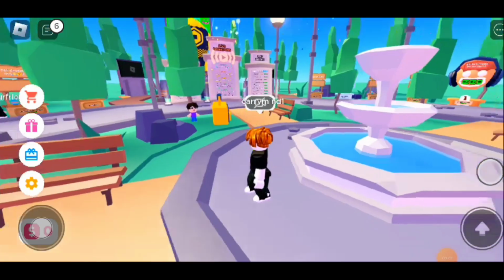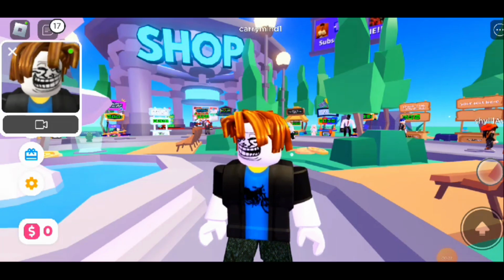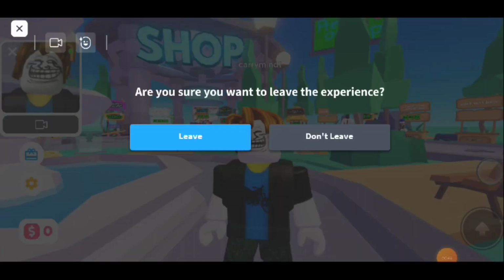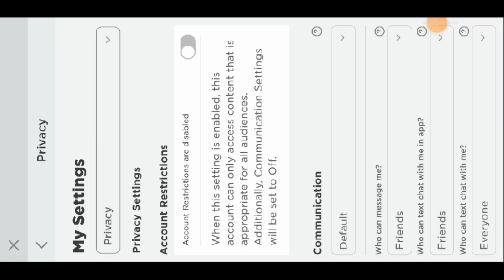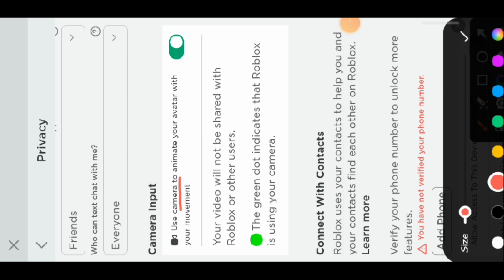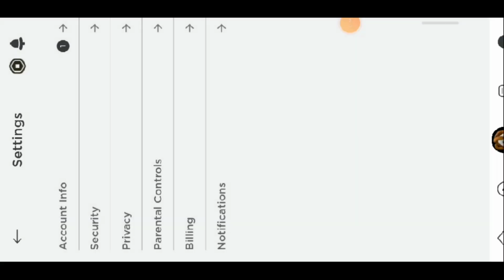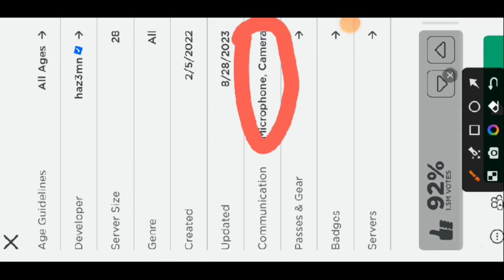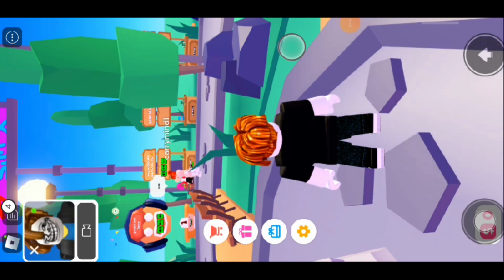How to get face tracking option on mobile- roblox guide(updated)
In this video, we will go through how to get facetracking features on roblox mobile 2023

TIMESTAMPS
0:00 Introduction
0:45 step 1
1:30 step 2
2:23 step 3
3:20 conclusion